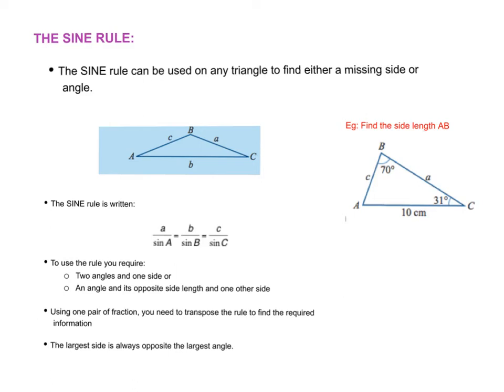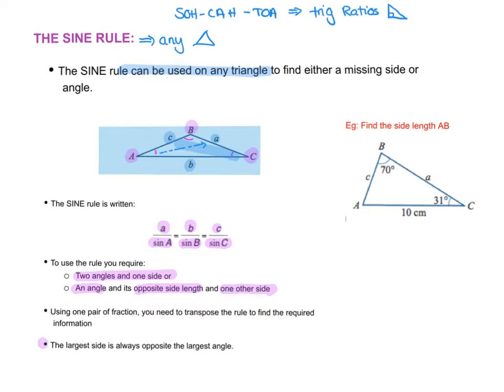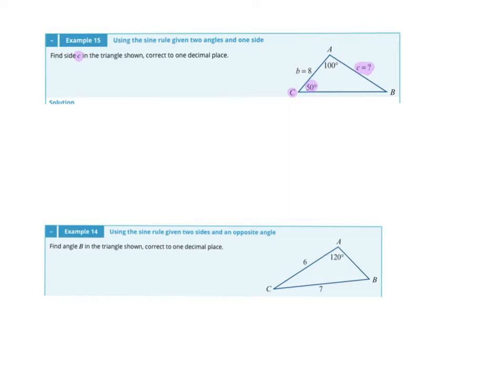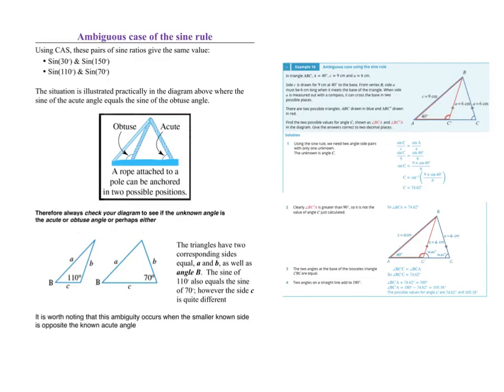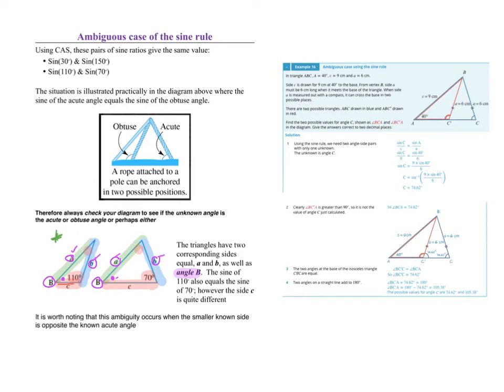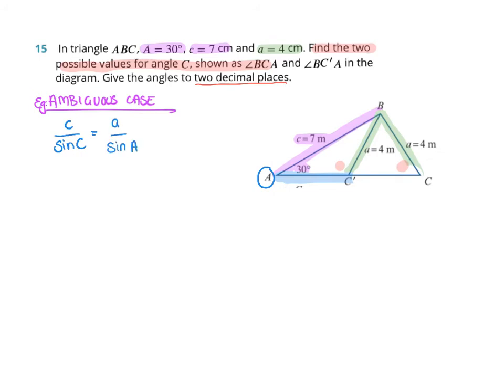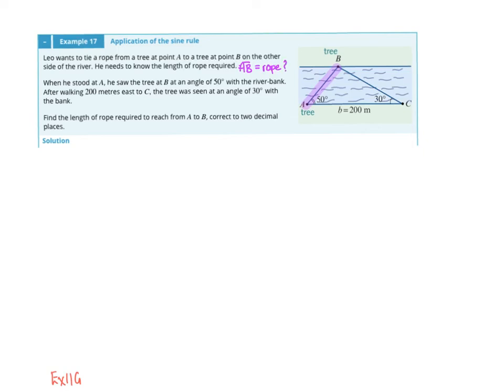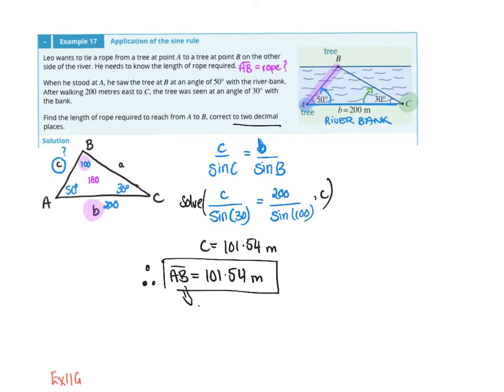YR11 TRIG SINE RULE 11G